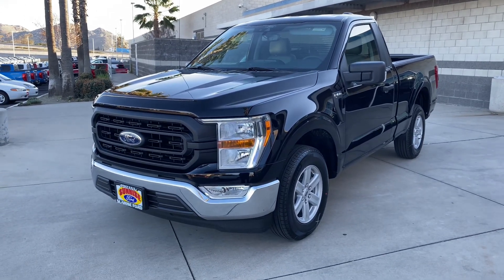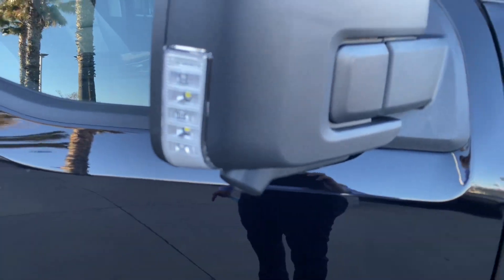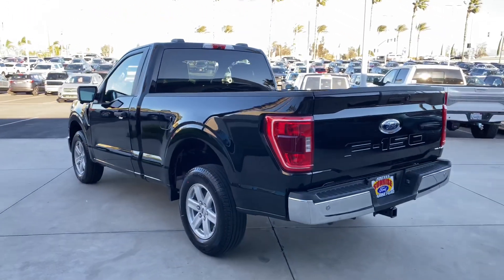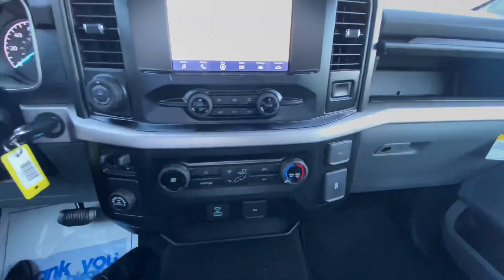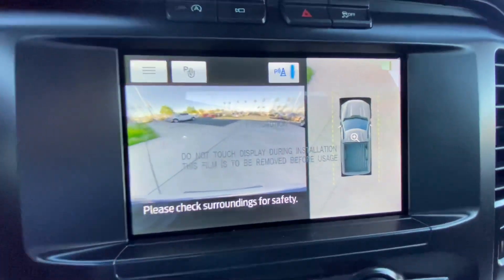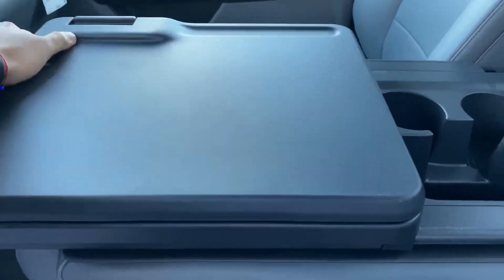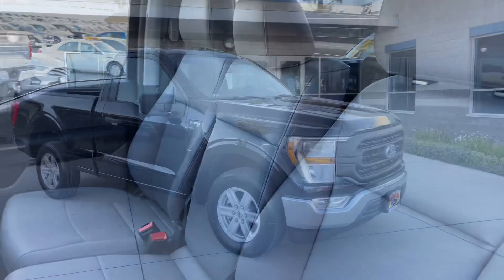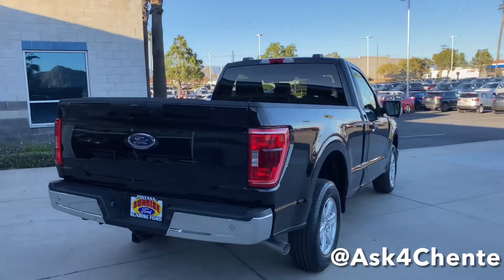2021 F150 Single Cab 5.0 V8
2021 Ford F-150 XL 2WD 5.0 V8 Single Cab

Optional equipment:

101A package
5.0 V8
3.31 Electronic Lock RR Axle
Color-coordinated Carpet
Tow Technology Package
Ford Co Pilot 360 2.0
Interior Work Surface
Sync 4
Class IV Trailer hitch
Mirror Manual w/ Power glass
Rear window defroster
LED Side mirror spotlights
XL chrome Appearence package
Privacy glass